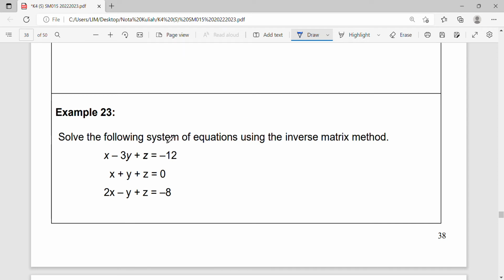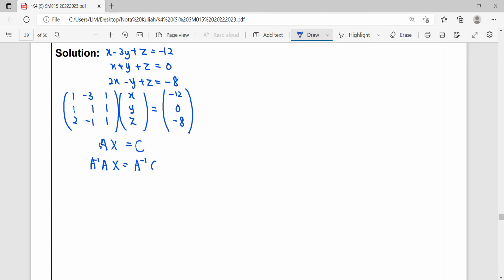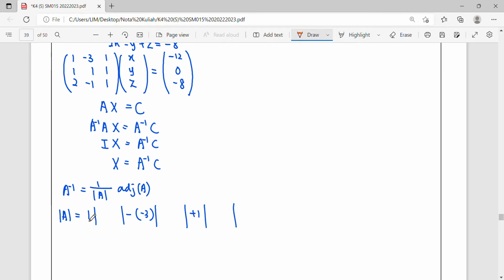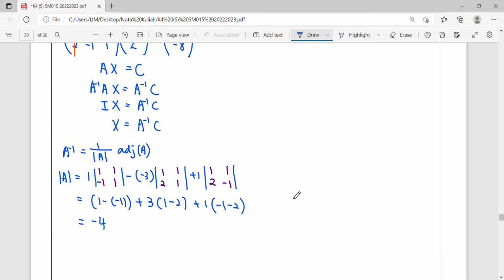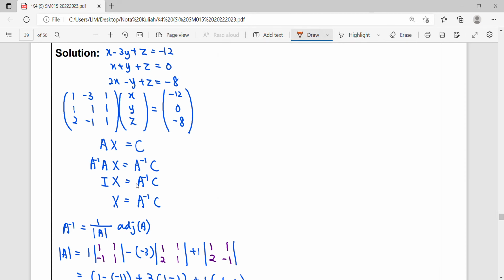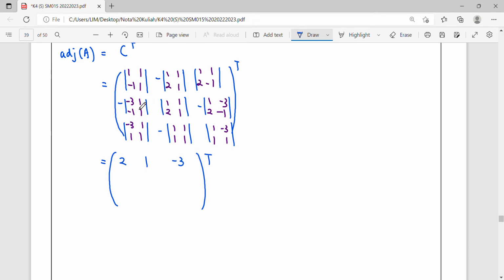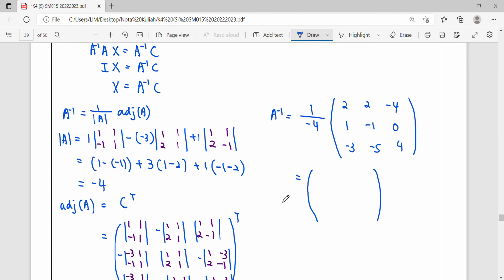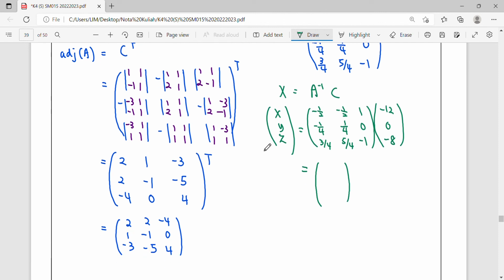NK4.4 E22 Using the Inverse Matrix-Adjoint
Solve the following system of equations using the inverse matrix method.
x-3y+z=-12
x+y+z=0
2x-y+z=-8